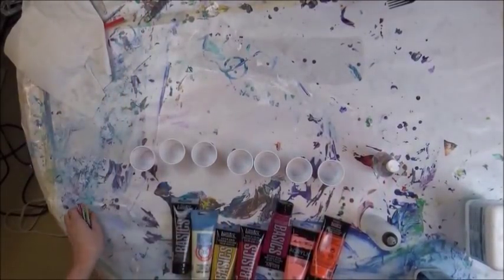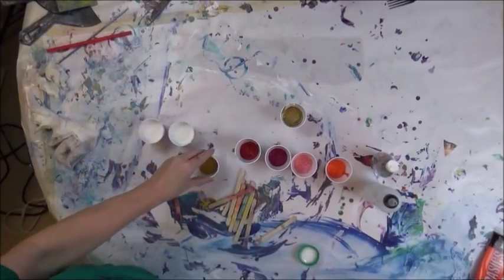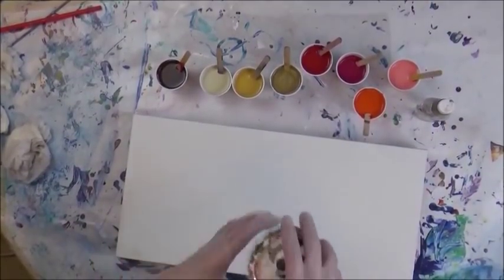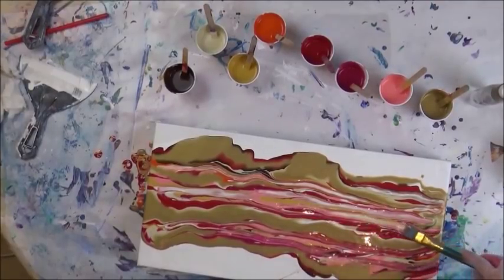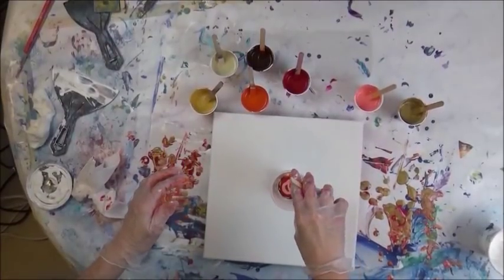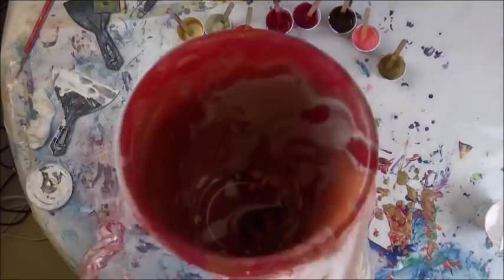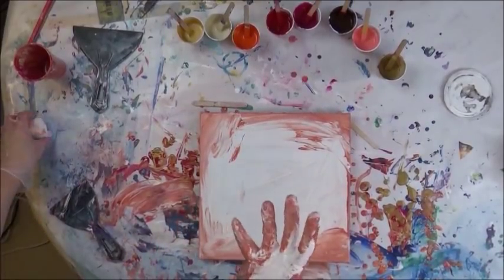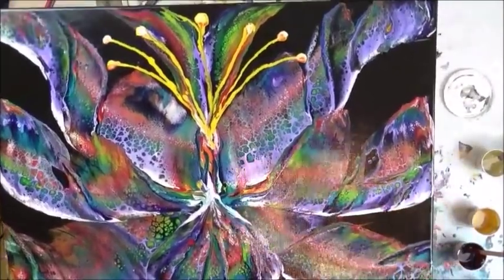(79) Acrylic Pouring on 3 Canvases Using Mixed Brands of Acrylics & Owatrol with Sandra Lett 040718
I mixed several brands (all listed below at the bottom) and used a ratio of 1:1 with Owatrol Easy Flow.  I then added water if needed to get to the consistency of honey pouring off of my stick.  I did two of the pours with no additives.  The last one I added a slight pump of OGX Coconut Milk Hair serum in all the colors except white.  Less is better!   When my art is thoroughly dry after a minimum of 72 hours, I will seal it with multiple coats of Liquitex High Gloss Varnish using a sponge brush.  **Tip**  I keep my used sponge brush in a sealed Ziploc bag without rinsing between coats and it will last for quite a while sealing it this way.